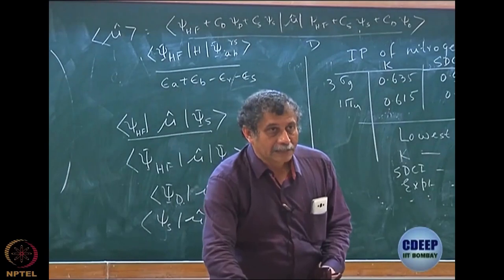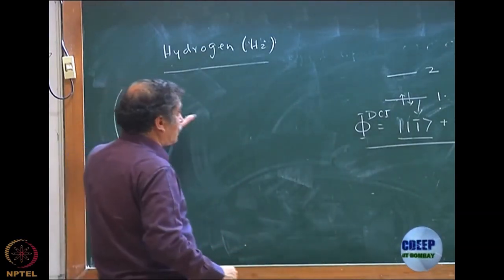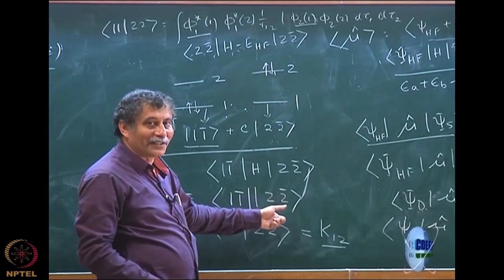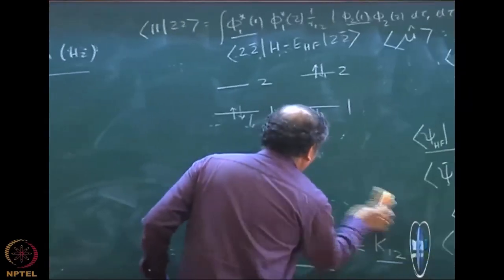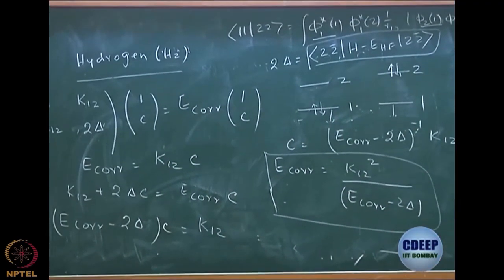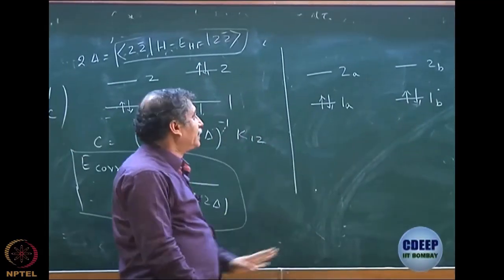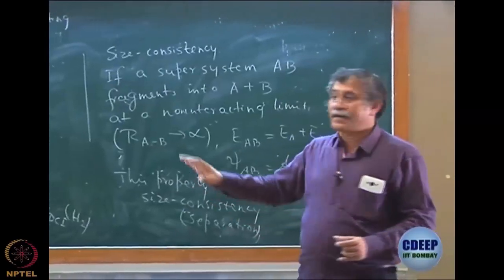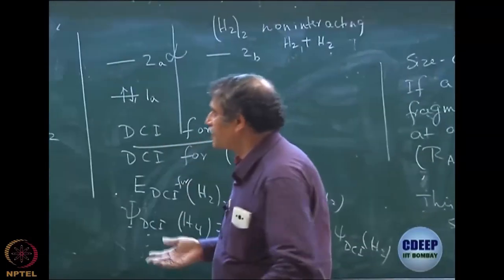D-CI for non-interacting hydrogen molecules